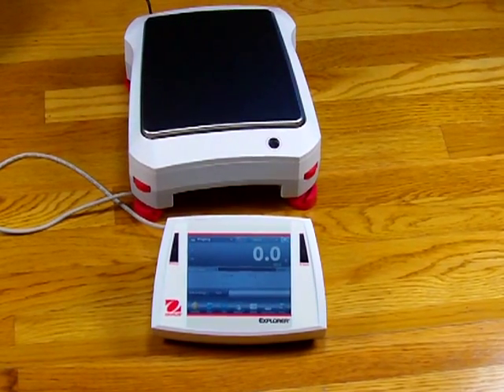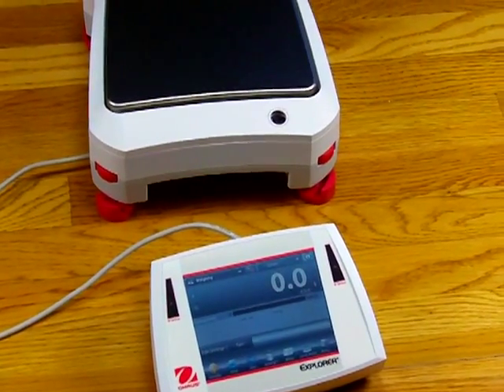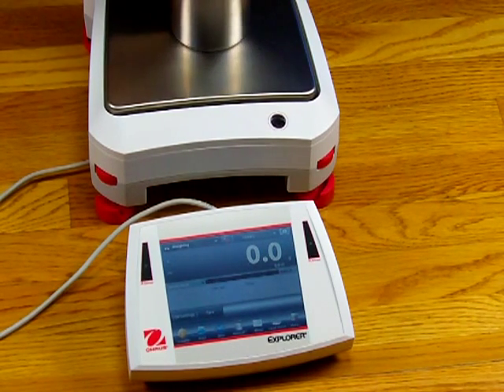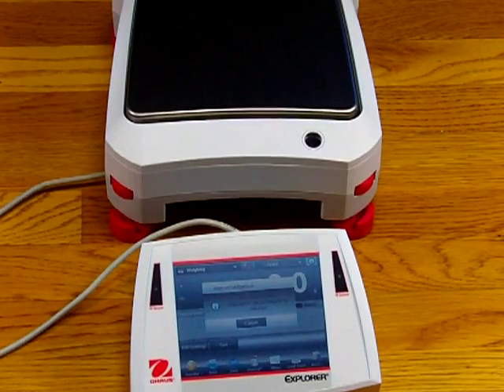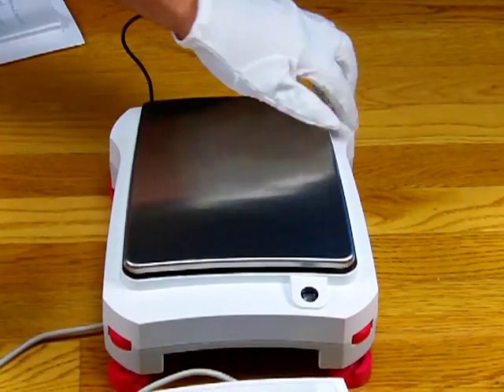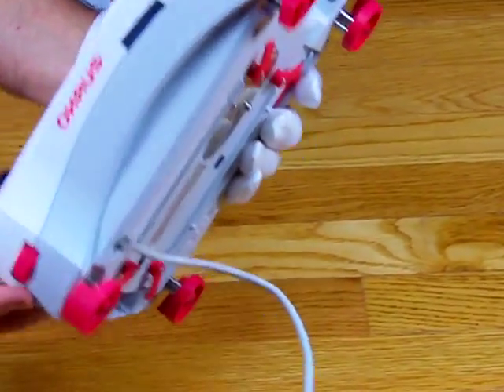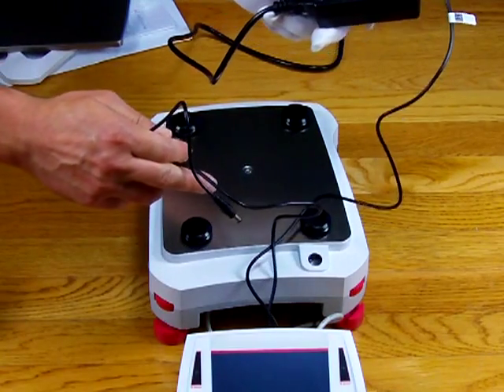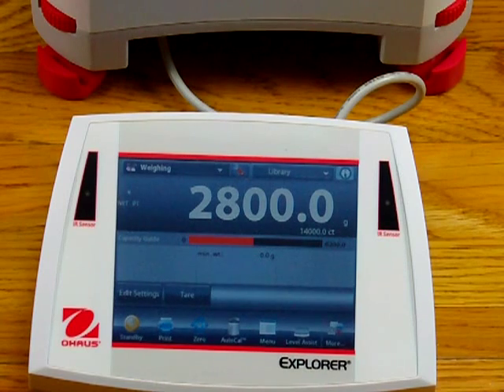Ohaus precision digital balance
Ohaus maker of precision balances and scale recently introduced the Ohaus Explorer. Accurate, fast and reliable weighing results when precise weight measurements are needed for you laboratory weighing needs. for great prices on Ohaus digital scales and balances.